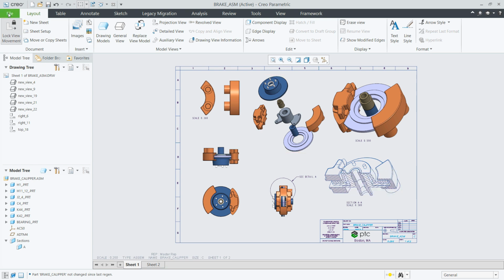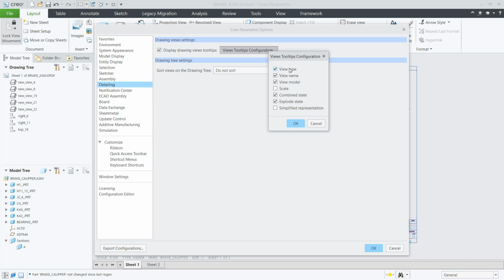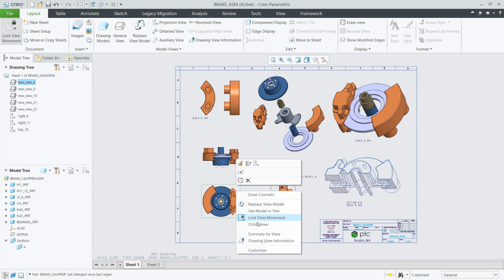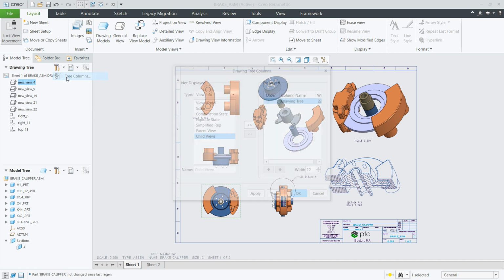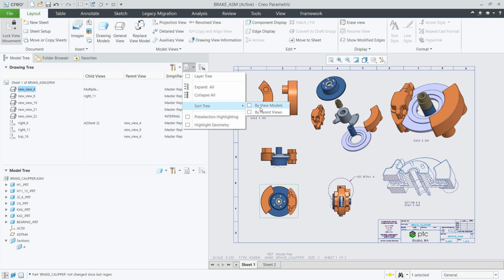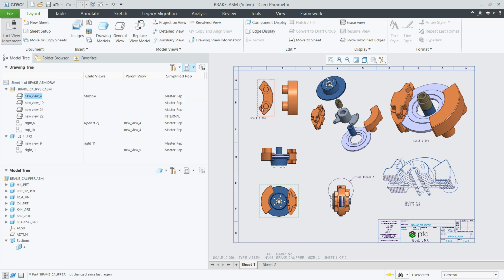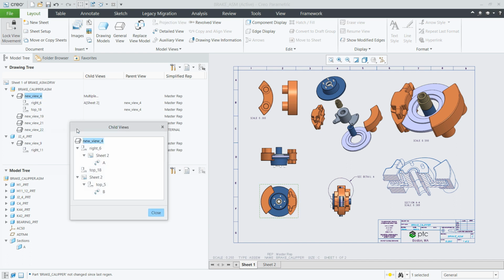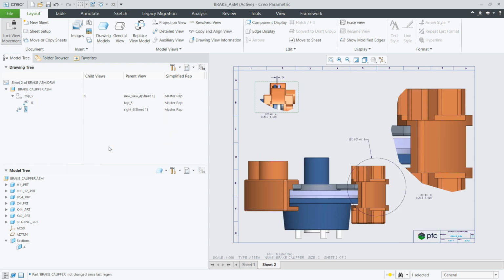Top 5 Drawing View and Drawing Tree Enhancements | Creo 7.0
With Creo 7.0, you can configure what information you want to see in tooltips in the drawing view.
 Right-click a selected drawing view and select Summary for View to see a full summary for a specific view
 Sort the Drawing Tree views by view models, by parent views, or by both view models and parents views. You can also keep the view unsorted.
 From the Drawing Tree, right–click a view to open a list of child views.
 You can also add columns to the Drawing Tree.